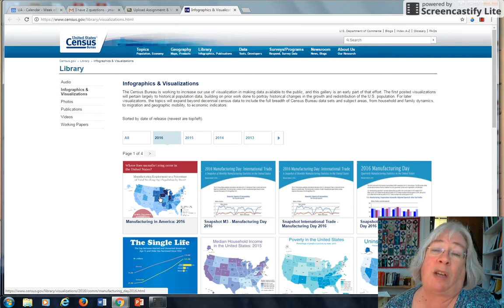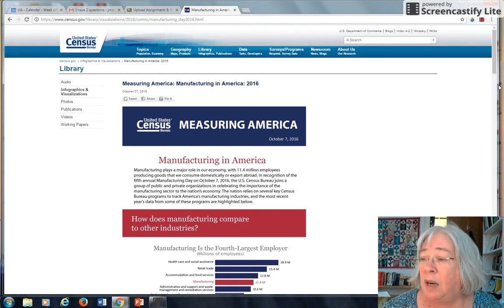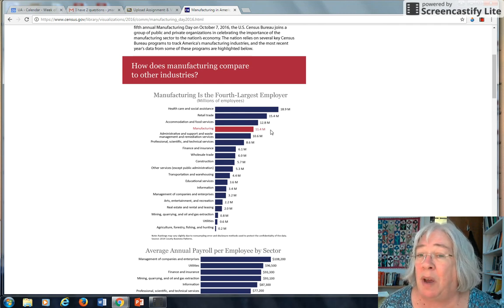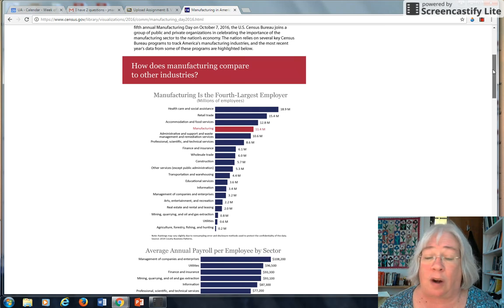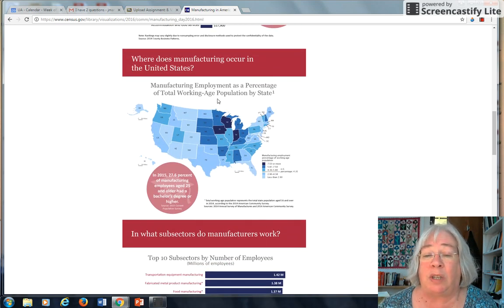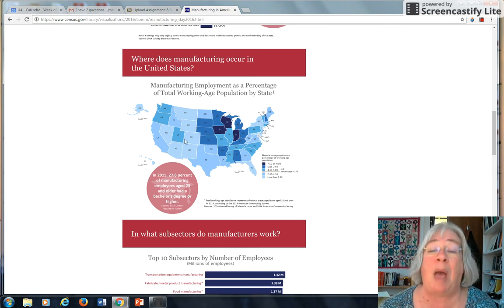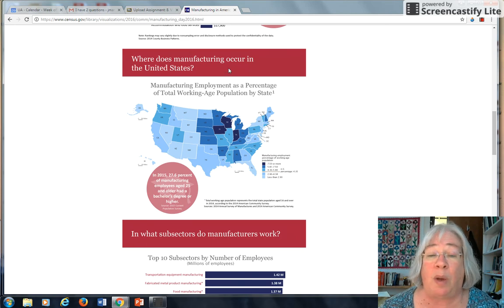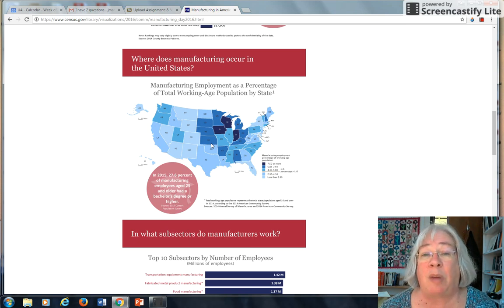Visualizing Quantitative Data assignment--some tips